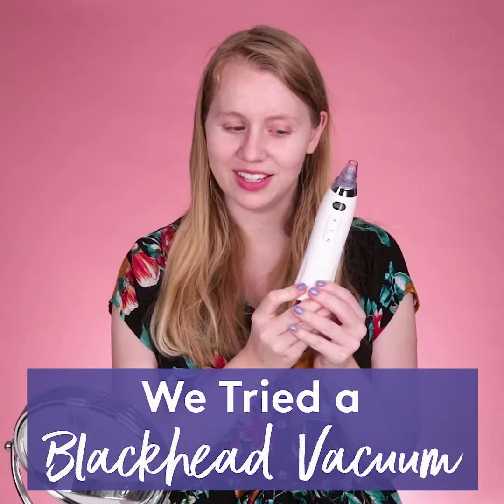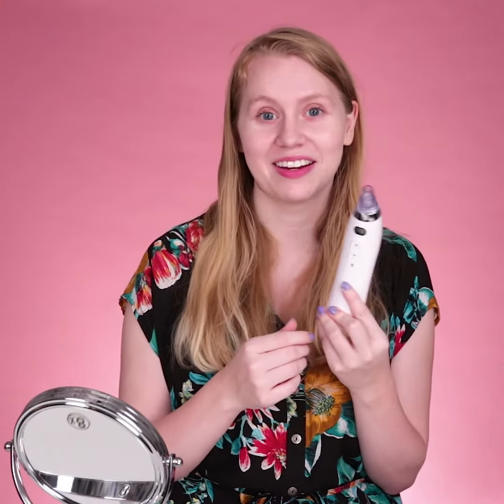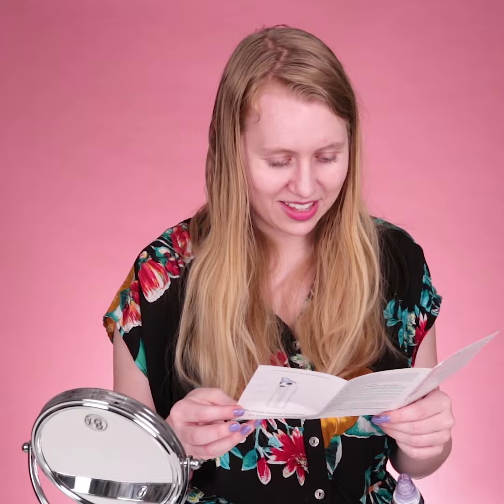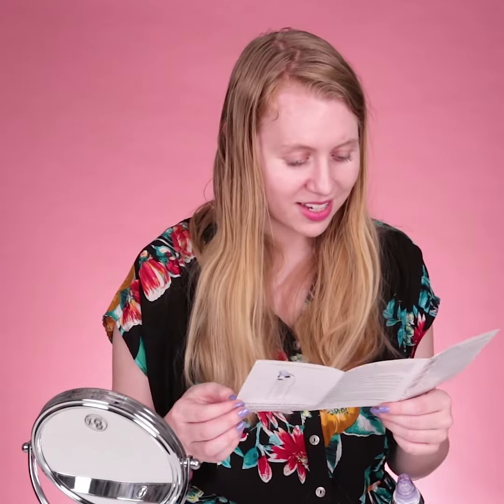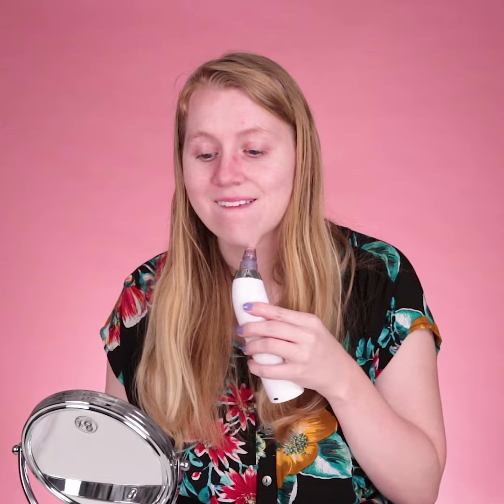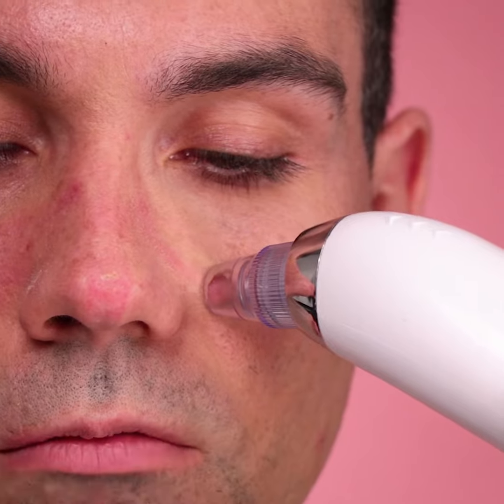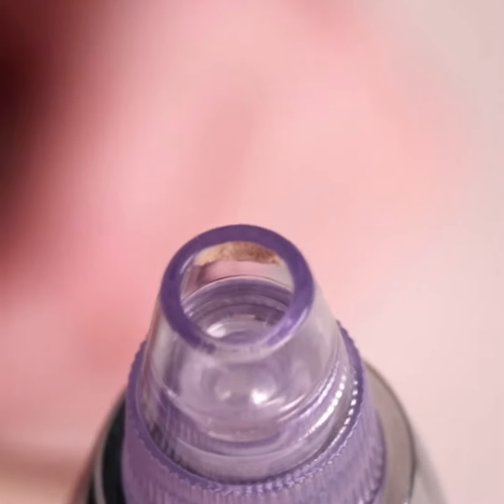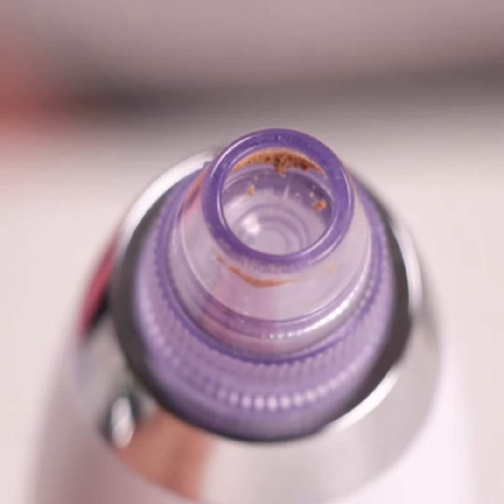We Tried the Blackhead Vacuum